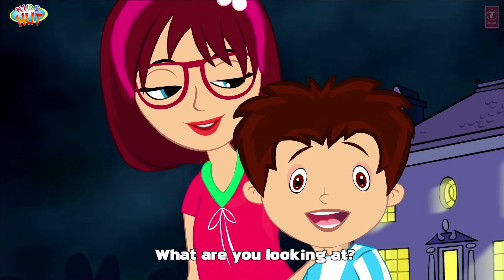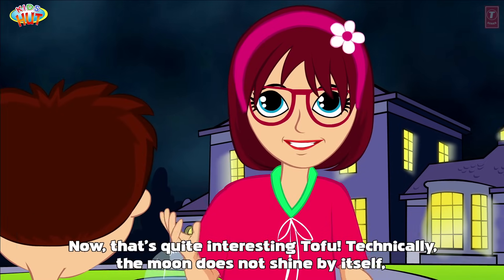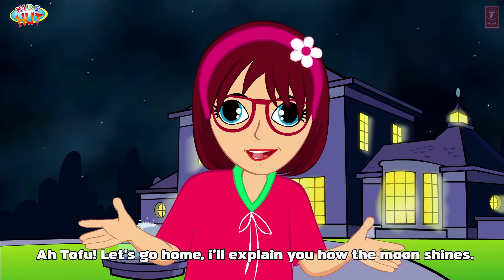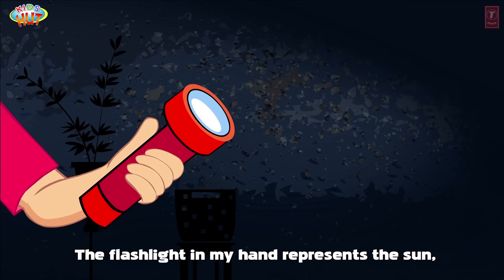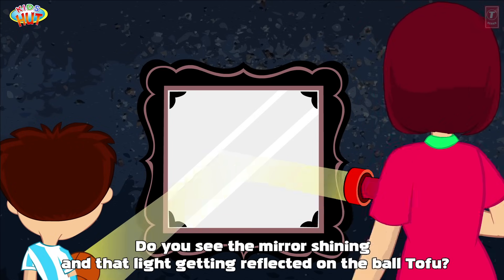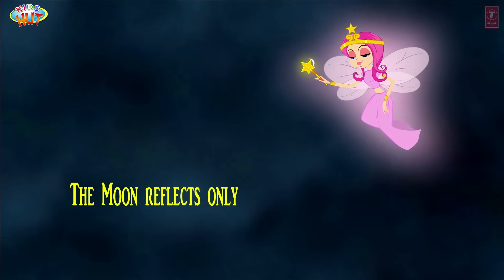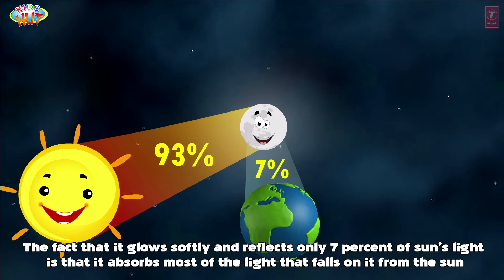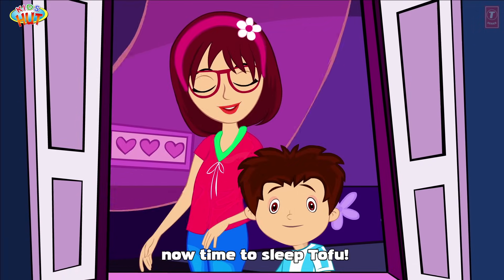How Does The Moon Shine? | How Moon Shines ?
We all love watching the moon in a bright clear night. But have you ever thought "How Does the Moon Shine"? Open your minds by watching the video "how moon shines" & impress your friends by startling them with this fun filled fact.

All Voice Credits: Tulsi Kumar  ツ

Join our KIDSHUT Family here: -

"how the moon shines" "how does the moon" "moon shine theory" "how moon shines" "Kids learning series" "science videos" "kids" "learning" "children learning" "kids knowledge" "kids q&a" "kids questions" "learn and play" "science animation" "animation videos" "edutainment video" "education" "education videos"